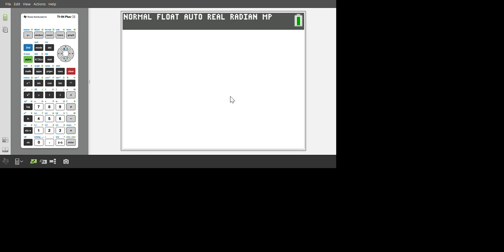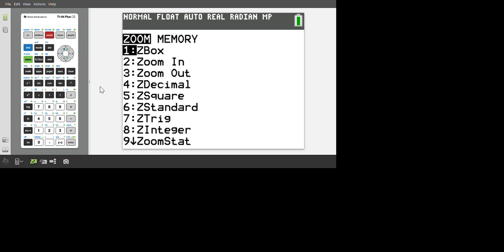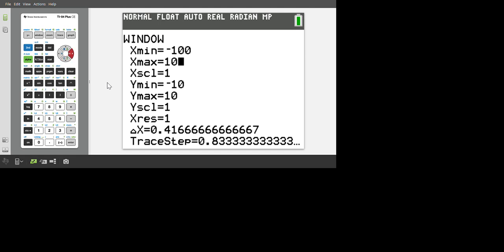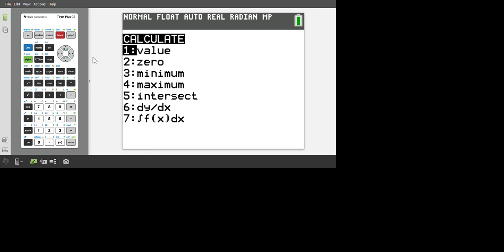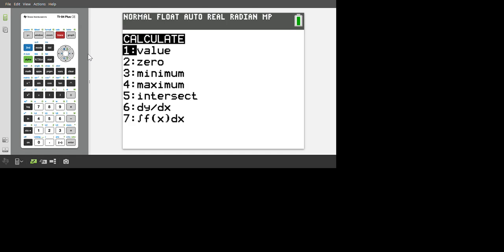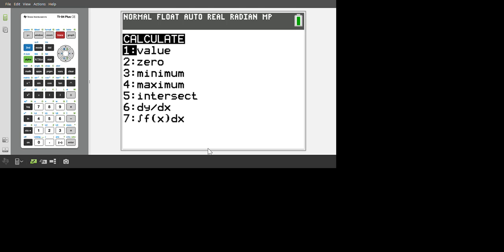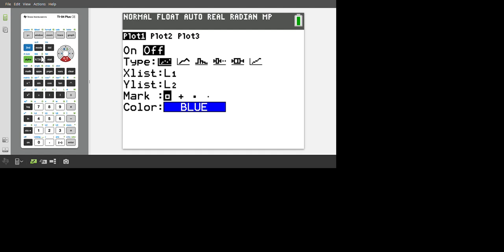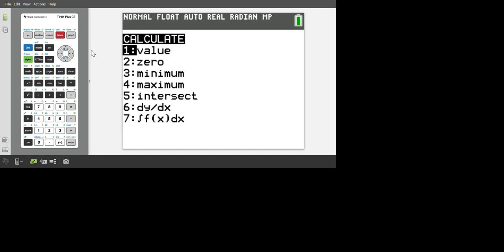Using the TI 84 Graphical Functions